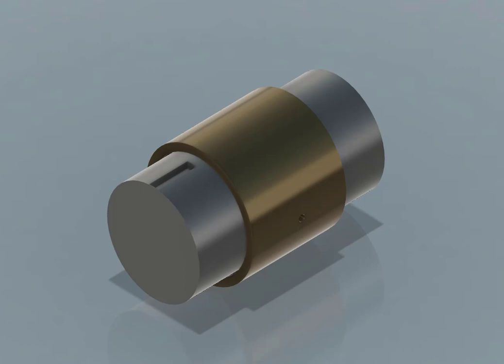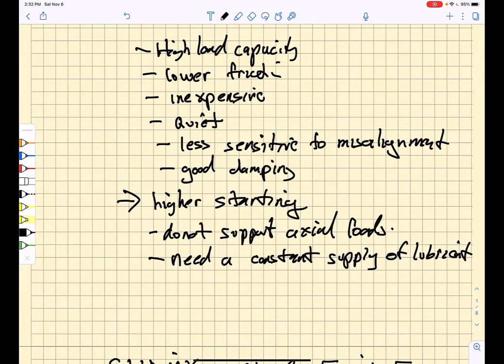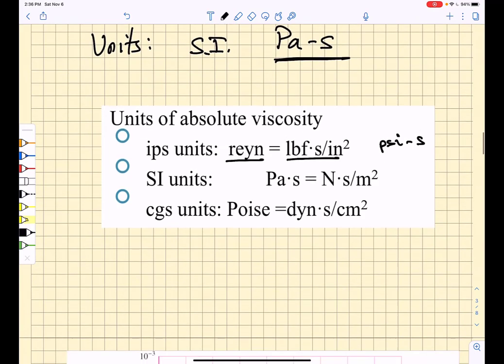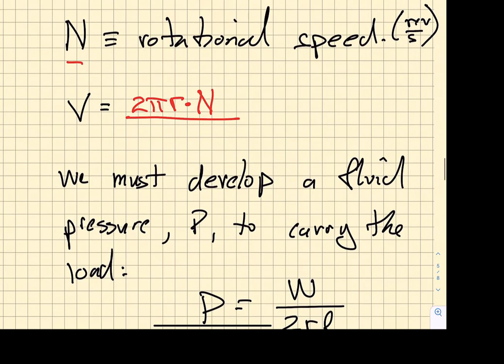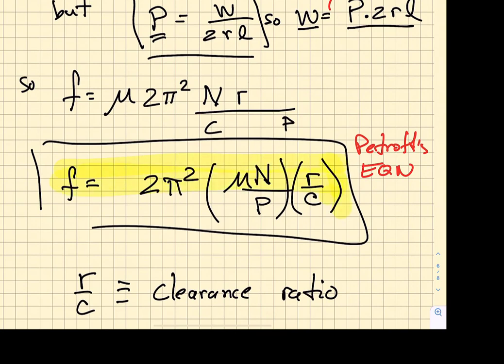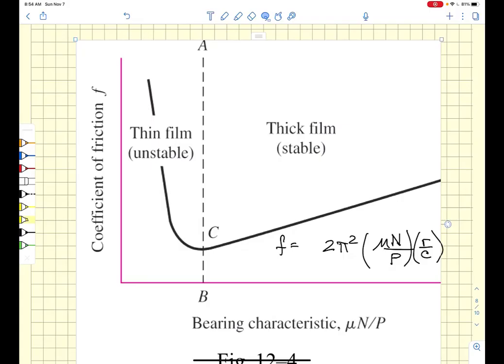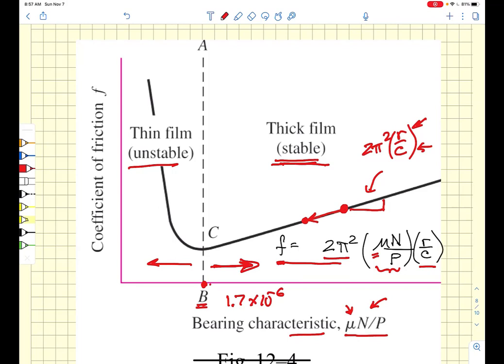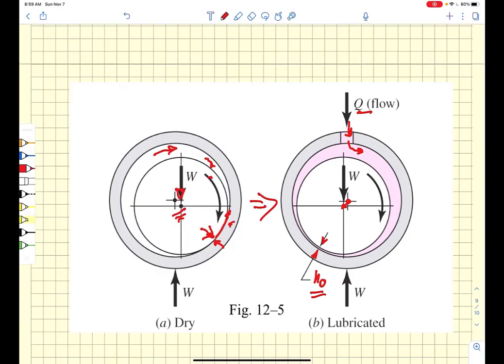Lecture 21a intro to Journal bearings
An overview of how journal bearings work, including Petroff's equation to describe the coefficient of friction.